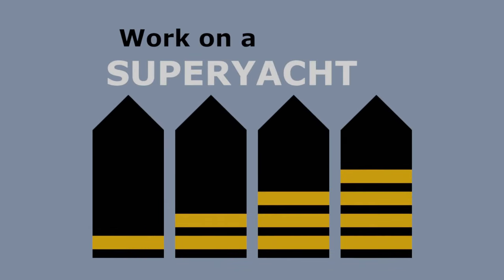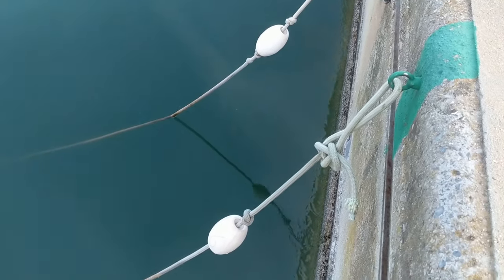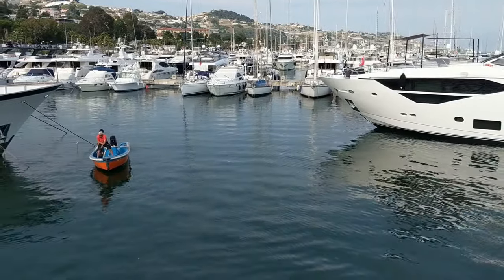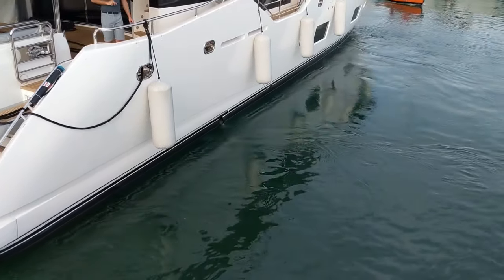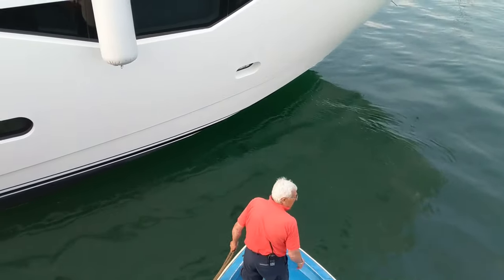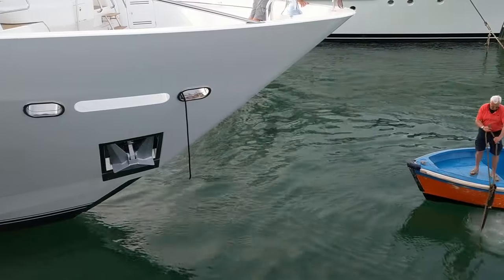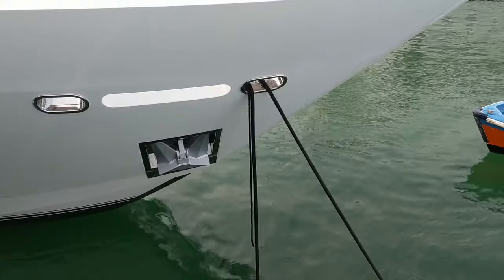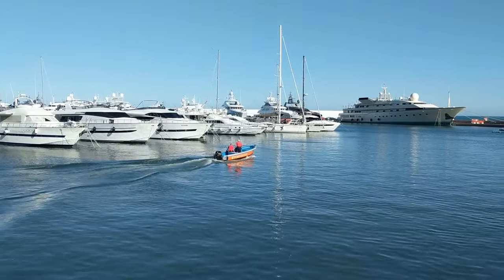How Do Superyachts Pick Up Ground Lines?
Have you ever been walking along the dock admiring all those big shiny yachts and wondered what the small lines connected to the dock next to each bollard were? Well now you need wonder no more with this handy video that shows exactly what they are used for!

Furthermore, don’t forget to check out Part 2 of my Superyacht Mooring video, here:

which will show you exactly how the lines are made secure on the yacht.

This week marks the channel’s first milestone of 50 subscribers, so I’d like to say a very big thank you to all of those who have shown their support. If there are any topics in particular that you would like me to cover then please don’t hesitate to get in touch.